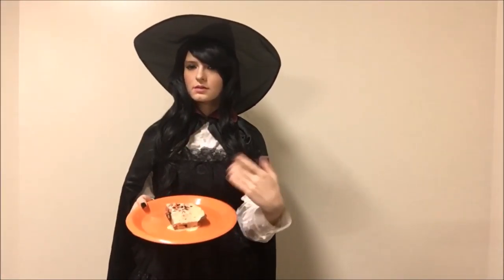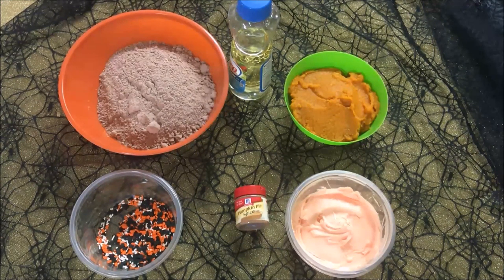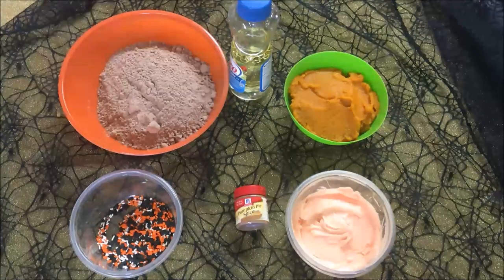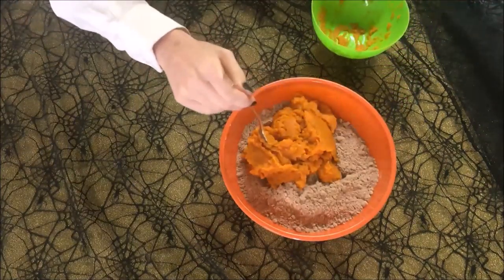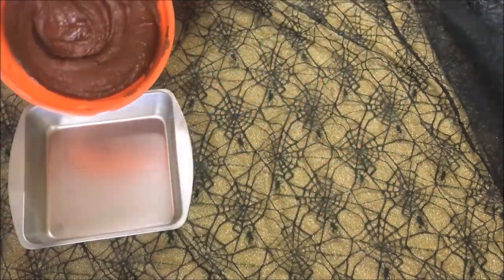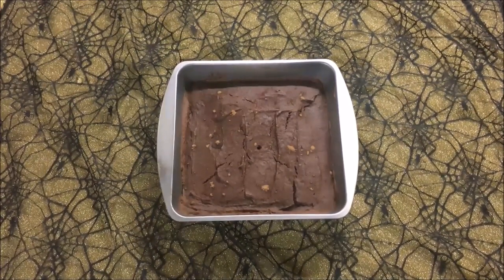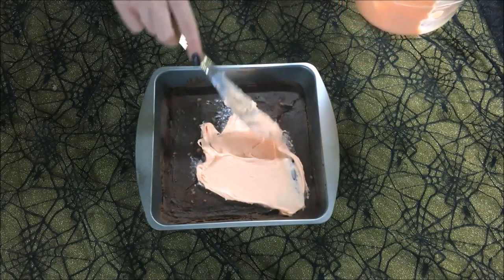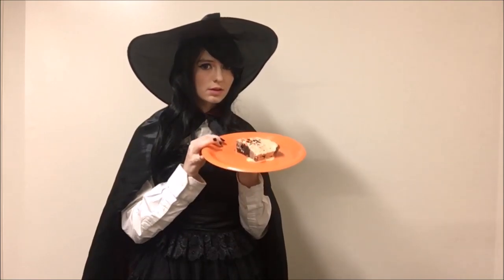TREAT OR TREAT 🎃 Chocolate Pumpkin Fudge Brownie Recipe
For my first cooking video ever, I wanted to share with you how I make my favorite fall dessert! I put a lot more time into this video than usual because it's something I really like. I hope you enjoy it too!